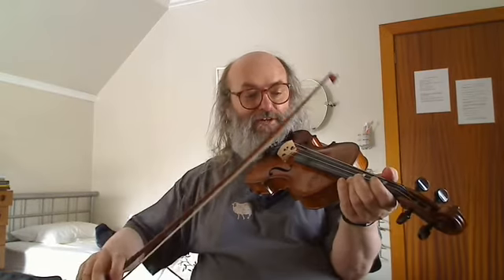Da Seven Step Polka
My first attempt at a fiddle tune on webcam.  I'm very much a beginner taking up the instrument for the first time at the Shetland Fiddle Frenzy.